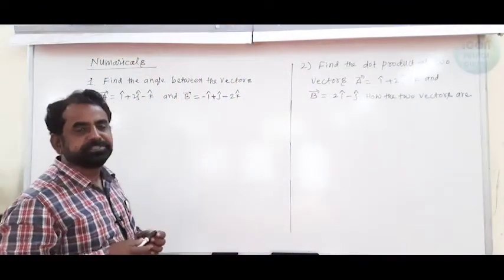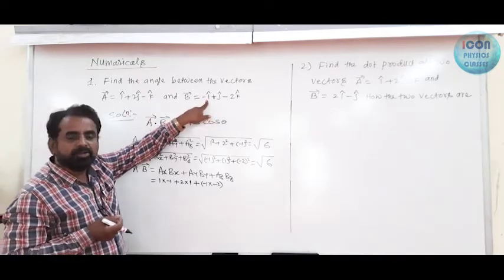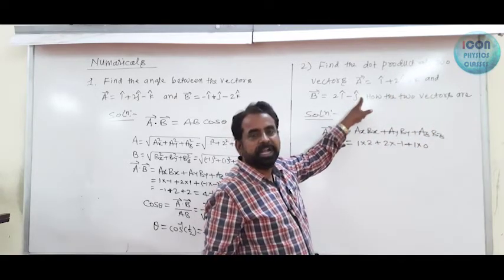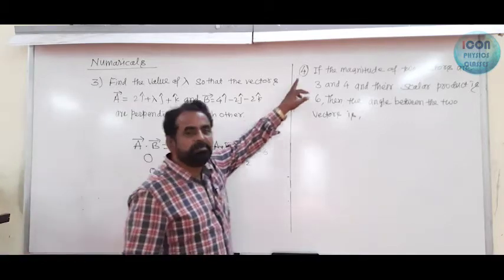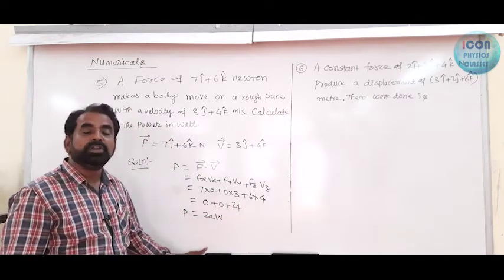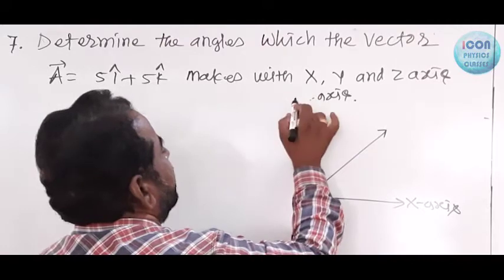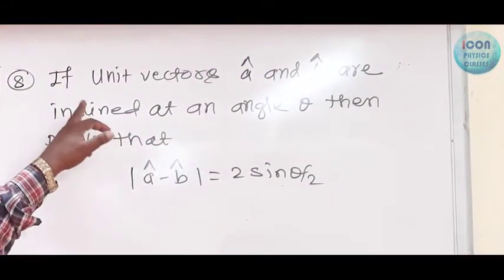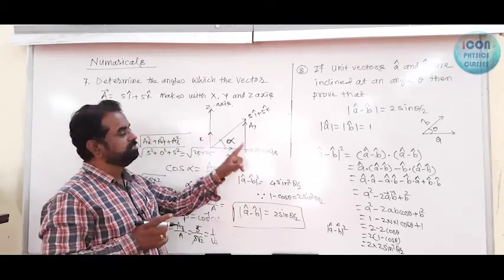Motion in a Plane Scalars & Vectors //Part-17// Numericals on scalar & vector product